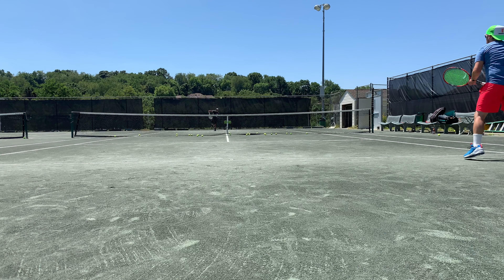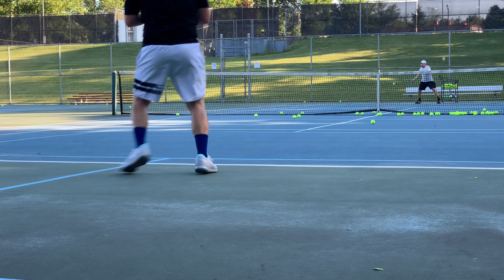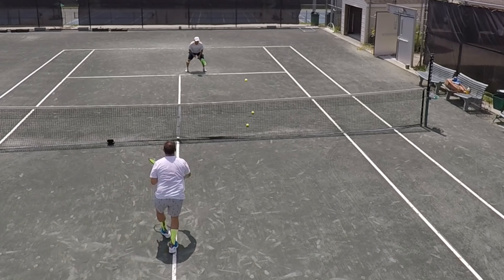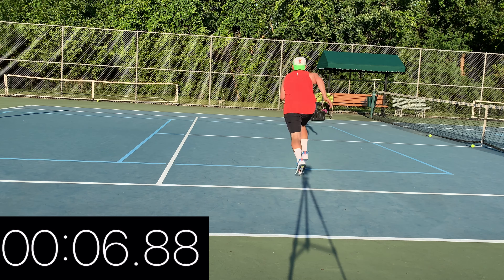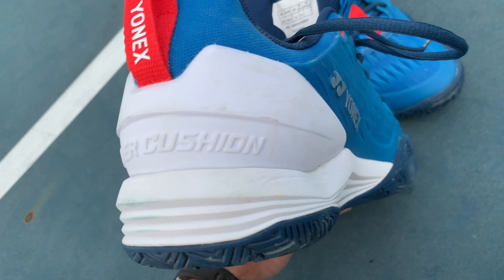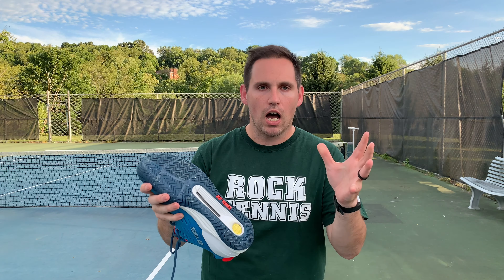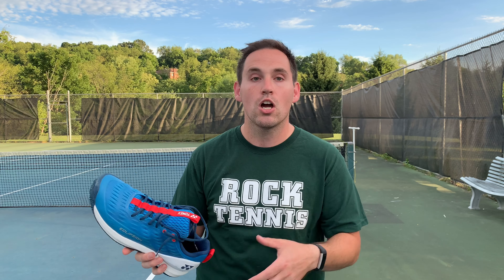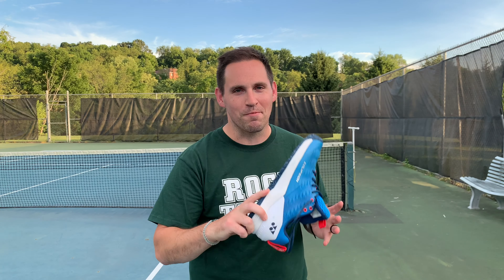Yonex Power Cushion Eclipsion 3 Performance Review By Real Foot Doctor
Are the Yonex Power Cushion Eclipsion 3 tennis shoes worth the money? Lets see with our performance review and playtest  (Time Stamps Below)

The Yonex Power Cushion Eclipsion 3 is Yonex's latest flagship tennis shoe but does their latest tennis shoe perform on court?

Time Stamps:
00:00 Video Intro
00:45 Yonex Power Cushion Eclipsion 3 Playtest and Performance Review
02:36 Yonex Power Cushion Eclipsion 3 Serve Test
02:52 Yonex Power Cushion Eclipsion 3 outsole  tread engineering
04:06 Yonex Power Cushion Eclipsion 3 Suicide test
04:26 Yonex Power Cushion Eclipsion 3 Upper Materials
06:07 Yonex Power Cushion Eclipsion 3 Infrared Test
06:55 Who are the best players for the Yonex Power Cushion Eclipsion 3?

This review focuses on the Yonex Eclipsion 3's on court performance - we will be performing mechanical testing on it on the next video coming out in about 2 weeks.

This Yonex Power Cushion Eclipsion 3  performance review takes a deep look into the shoes design, performance, tech, pros and cons, and on-court feel.

We also compared the Yonex Power Cushion Eclipsion 3- to the Nike Air Zoom Vapor Cage 4 and Nike Air Zoom GP Turbo with multiple objective on-court tennis shoe performance tests

As a foot doctor I look at shoes for tennis a bit differently as I focus more on what foot types benefit from these shoes as well as the tennis shoe's functional attributes on the tennis court

The Yonex Power Cushion Eclipsion 3 is a speed and durability focused hybrid clay and hardcourt tennis shoe used by Stan Wawrinka.  New tennis shoe technology is utilized with a terraced midsole and polyurethane upper  These tennis shoe innovations lead to lighter, more durable tennis shoe that cuts well on hard courts and clay courts

Tennis shoe playtests are a great way to experience the tennis shoe in a real life scenario and give much more useful information as to the playability and feel.

Some of the main areas we cover in this Yonex Power Cushion Eclipsion 3 tennis shoe play test and performance review were:
- The weight of the Yonex Power Cushion Eclipsion 3 tennis shoe
- Durability of the Yonex Power Cushion Eclipsion 3 tennis shoe
- Breathability and upper materials of the Yonex Power Cushion Eclipsion 3
- What foot types are good for this tennis shoe
- How does the Yonex Power Cushion Eclipsion 3  play on the court out of the box
- How does the construction of the Yonex Power Cushion Eclipsion 3 tennis shoe affect its performance on the tennis court
- Are there competitors to the Yonex Power Cushion Eclipsion 3
- What are the features of the insole, midsole, and outsole of the Yonex Power Cushion Eclipsion 3 and how do they compliment the tennis player
- New Yonex tennis shoes engineering explained